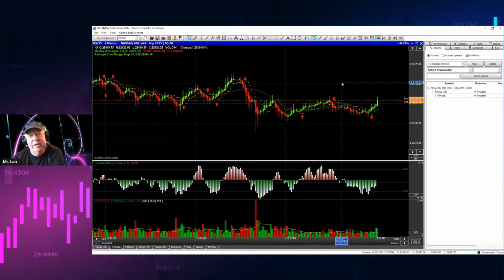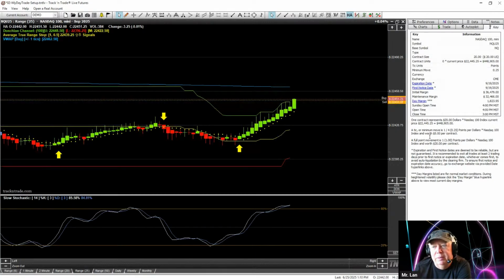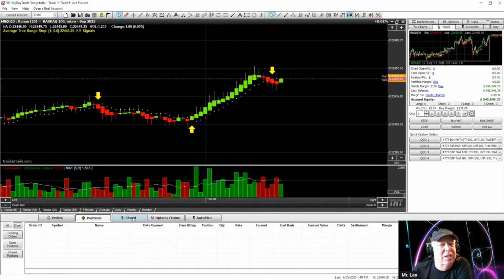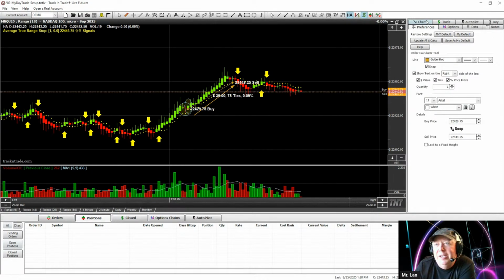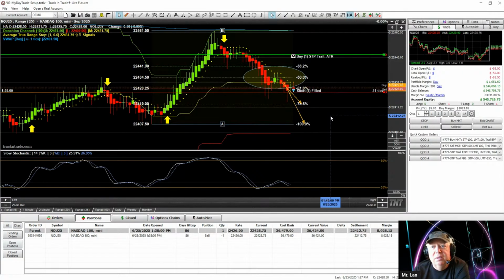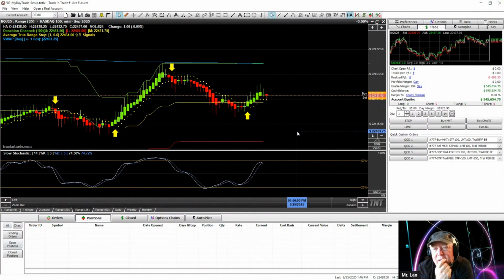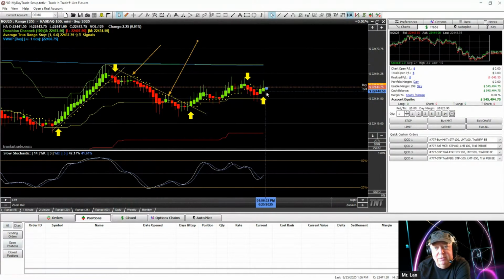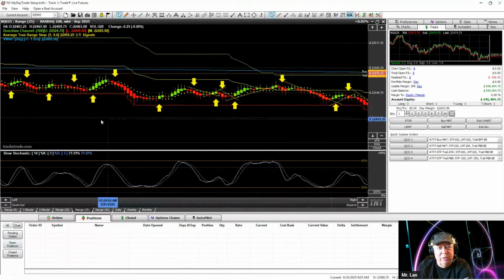My GO-TO Futures Scalping Setup (With Trail Exit Tactics)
Live Session Starts Wednesday, June 25

Scalping and trailing are two essential components of short-term futures trading—but combining them properly is where the magic happens. In this video, we break down a high-probability Scalp 'n Trail strategy specifically tuned for trading Futures Indexes. Discover when to enter, where to tighten your trail, and how to stay in winning trades longer—without getting stopped too soon. Perfect for volatile market conditions.